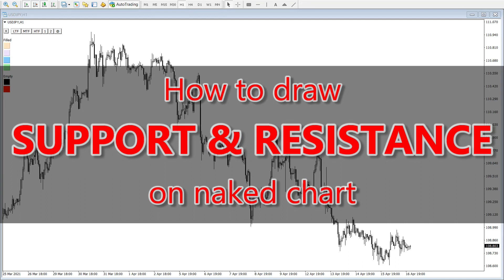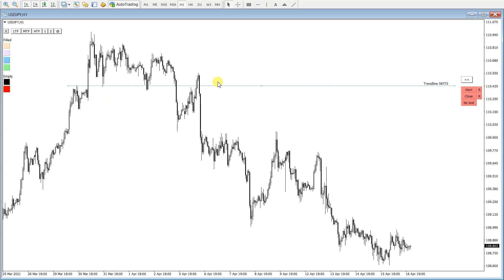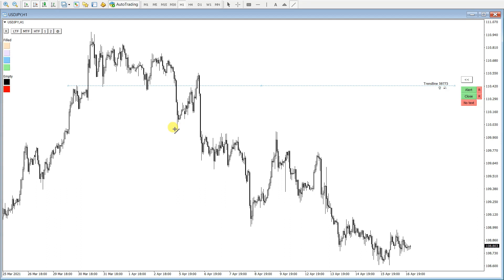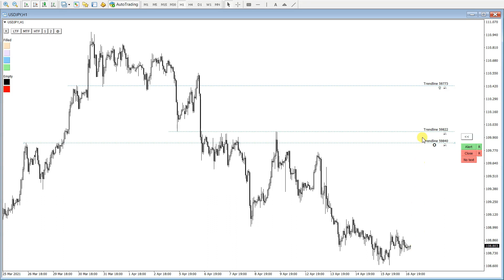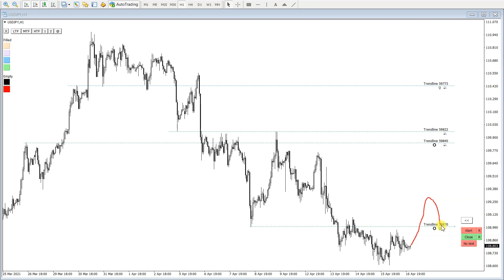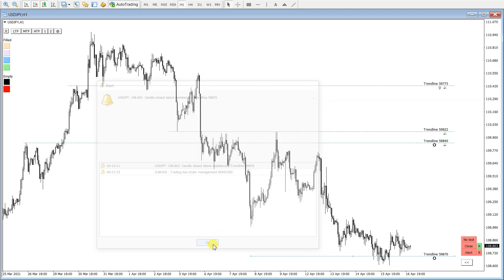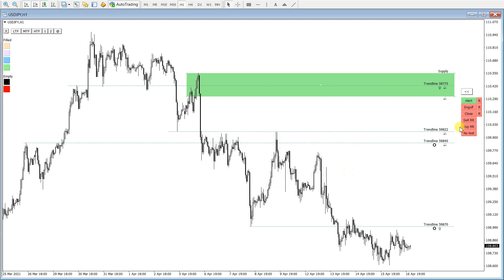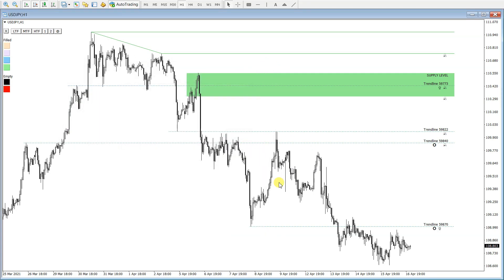Trading Naked charts with Support and Resistance indicator MT5/MT4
How to draw Support and Resistance zones on naked chart with trading box indicator MT4 MT5?  Key to find price reversals on forex chart is to use support and resistance indicator mt4 mt5. When trader is doing naked chart analysis then support and resistance zone indicator mt5 is best way to go. Mt4 mt5 support and resistance indicator is easy and fast to use it. I also implement mt5 mt4 support and resistance indicator alert in my day trading routine. Support resistance indicator mt5 is my favorite trading tool.
Best support resistance indicator mt4 mt5 is in trading box tools. My trading colleagues are using best support and resistance indicator mt4 mt5.

The strongest major support resistance level is when it is overlaid with major supply and demand level. This advanced trading tool is also support and resistance indicator tool for making your technical analysis much faster and clearer on naked chart.

How to draw institutional support and resistance lines on naked chart with Trading box technical analysis tool indicator for MT4 and MT5 (Metatrader 4 and Metatrader 5)

A support and resistance indicator alert is a technical analysis tool that helps traders determine the strength of a particular asset's support and resistance levels. This type of indicator is used to identify potential price reversal points, as well as to inform traders of possible trading opportunities.

Support and resistance levels are key levels on a price chart that represent the levels at which an asset's price has historically struggled to move beyond. Traders often use these levels to determine whether a potential trade is likely to be successful. The support level is the price point that an asset tends to bounce back from, while the resistance level is the point at which the asset tends to struggle to rise above.

A support and resistance indicator alert is a customizable tool that can be set to notify traders when certain support and resistance levels are breached. When the price of an asset breaks through a support or resistance level, the indicator will send out an alert to the trader, indicating that a possible trading opportunity may have arisen.

One of the key benefits of using a support and resistance indicator alert is that it can help traders to save time. Instead of having to constantly monitor the price charts, traders can set the indicator to do the work for them and notify them when certain conditions are met.

Another benefit of using a support and resistance indicator

"The most effective forex trading strategies for swing traders in 2021"
"How to use the RSI indicator in technical analysis"
"Value investing for income investors: finding and investing in high-yield dividend stocks"
"The best trading indicators for price action analysis"
"The impact of trading discipline on achieving consistent profits"
"Options trading strategies for low-volatility markets"
"Investing in real estate investment trusts (REITs): a beginner's guide"
"Swing trading strategies for healthcare stocks"
"Learning portfolio management for trading and investing"
"Trading tips for managing emotions and avoiding common trading mistakes"
"Analyzing market news and events for company-specific analysis"
"The impact of inflation on currency and commodity markets"
"Mastering the Envelopes indicator for better trend trading"
"Risk management strategies for ETF traders"
"Diversifying your trading portfolio with options on futures"

This is only my view of market. Use your brain and knowledge and then trade by your own. I am not responsible for anyone losses when trading.
It expresses my personal opinion only and I am not responsible for any losses incurred due to your trading or anything else. Trading financial markets involves risk and is not suitable for everyone. I do not take any responsibility for your losses in anyway. In trading the only person that is responsible for losses is yourself. Because of that any of the shared information does not guarantee you success in your trading.